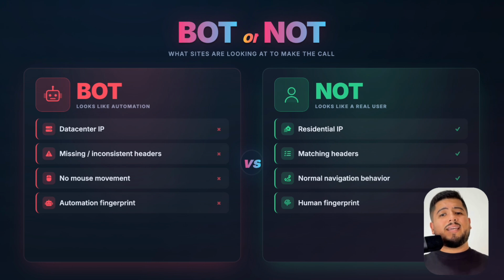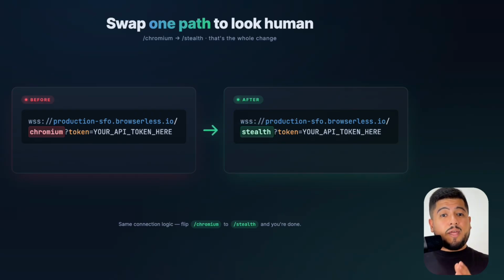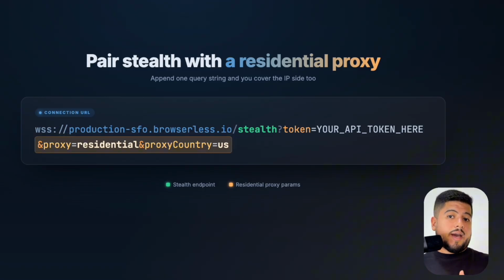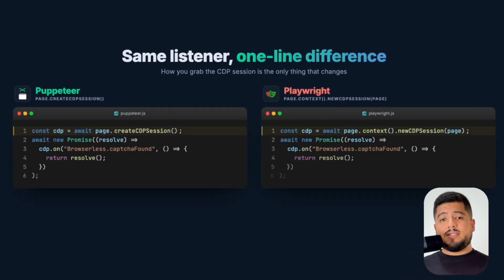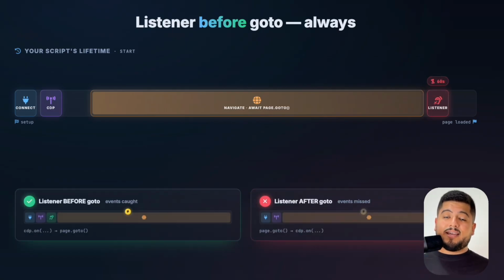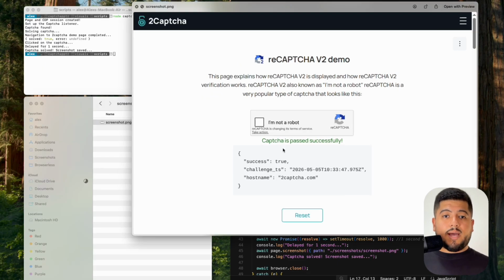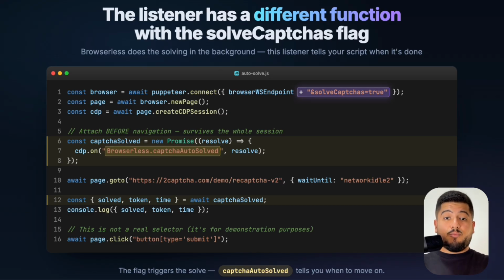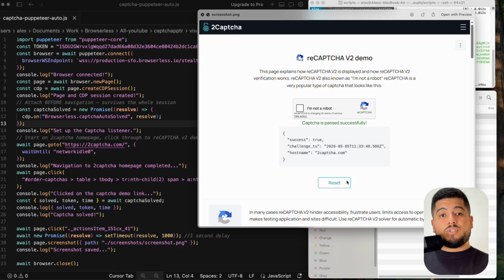Automatically solve CAPTCHAs with Puppeteer & Playwright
Is your Puppeteer or Playwright script getting blocked by CAPTCHAs? In this video I'll show you how to handle both known and unpredictable CAPTCHAs programmatically using Browserless — no third-party libraries, no extra plugins. We cover the full layered approach: making your browser session look as human as possible first, then detecting and solving CAPTCHAs through CDP events, and finally letting Browserless handle everything automatically with a single query parameter.

Chapters:
0:00 — Why CAPTCHAs block your Puppeteer & Playwright scripts
1:39 — Stealth endpoint + residential proxy setup
3:02 — Detecting CAPTCHAs with CDP events (Puppeteer & Playwright)
3:51 — Solving CAPTCHAs programmatically (manual method)
5:22 — Auto-solve mode with solveCaptchas=true
7:16 — Pricing, free tier & next steps